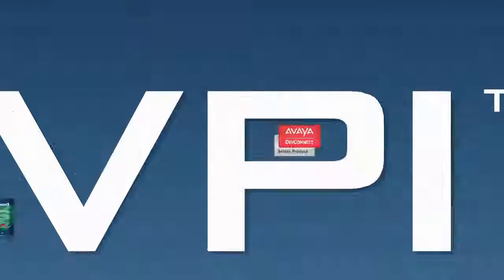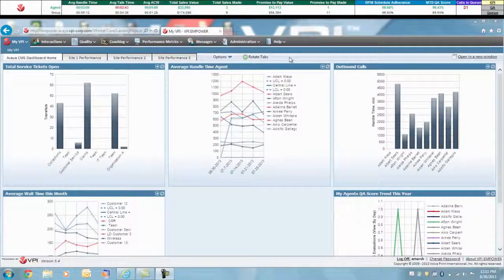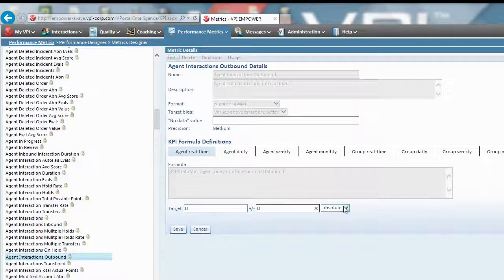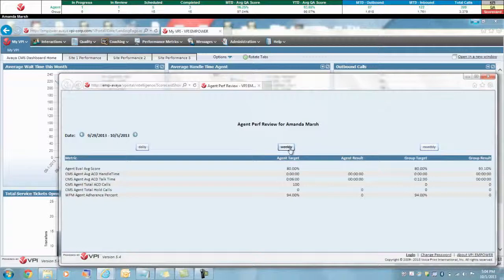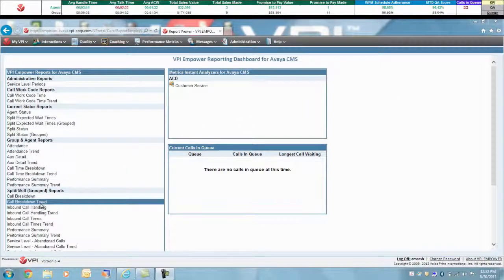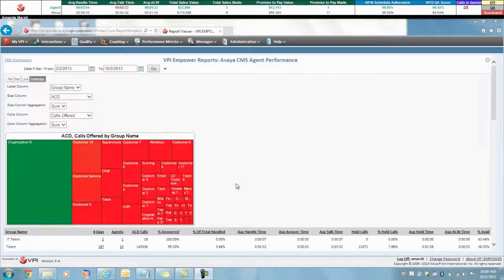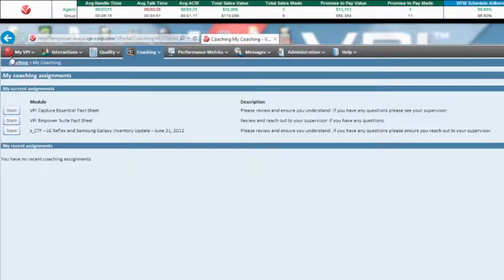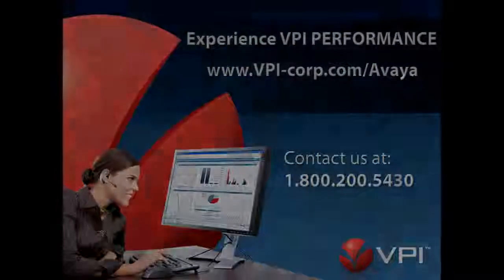VPI PERFORMANCE Reporting for Avaya Aura CMS and Proactive Contact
VPI is a dedicated Avaya DevConnect Select Product Partner and has fully integrated its award-winning VPI Performance real-time reporting and performance management software with Avaya Aura and Proactive Contact platforms. VPI PERFORMANCE software is knowledge on tap for the contact center, designed to optimize agent performance and to significantly reduce contact center operational costs. Now you can get even more value from your Avaya investment and begin to rapidly gain improvements like these which were realized by other VPI Performance users almost immediately.

Upon logging into the web browser based VPI Performance application, you land on your very own customized Avaya reporting dashboard.

VPI PERFORMANCE complements and enhances the Avaya Aura and Proactive Contact platforms by consolidating and presenting actionable, real-time information in the form of personalized Web dashboards like this one, interactive reports, scorecards and desktop tickers to empower contact center managers, supervisors and even front-line agents with targeted information to help them make better, quicker decisions.

Here's an example of a custom dashboard that can visualize metrics from Avaya as well as other important key performance indicators. Select from a library of over 40 chart report types and task list widgets to customize your dashboard.

VPI Performance comes standard with over 40 inbound and outbound Avaya metrics for use in customizable scorecards and desktop tickers, and a messaging and alerting capability.  Just some of the many Avaya metrics included with VPI PERFORMANCE are:

Service Level, Handle Time, Transfers, Holds, Calls waiting in queues, Occupancy, and Abandoned calls.

You can create custom key performance indicators based on any combination these Avaya CMS metrics and data from other contact center systems including CRM, ERP, Helpdesk, Customer Surveys and Quality Evaluations to meet your business needs and objectives. You no longer need to rely on raw Inbound ACD and Outbound Dialer data alone, nor you need to manually assemble and interpret it.

VPI Performance includes real-time agent, supervisor and manager desktop tickers that dock above existing applications and show employees how they and/or their team are performing versus your established goals. Color-coding of metrics helps users quickly grasp success or deviation from performance goals. Real-time tickers can be customized to display individual and group performance metrics and sized to have minimal impact on desktop real estate. They're always on so your front-line agents and supervisors don't have to open up separate windows to proactively respond to issues and opportunities.

Scorecards are easily accessible by one click from the ticker.  They deliver a personalized view that centers on current and past performance metrics. Scorecards empower employees to improve by presenting up-to-the-minute statistics that indicate how they are tracking to their performance goals.

While agents see their own results, managers and supervisors have instant access to real-time team and group scorecards.

Do you ever rely on IT or reporting analysts to pull together information and prepare reports for management?

VPI Performance comes out-of-the-box with dozens of  dynamic real-time Avaya Aura CMS reports and Proactive Contact reports so you can view and explore your data virtually any which way you like --by Groups and Agents, and by Service and Skill Groups.

With VPI Performance, now you can easily report across multiple teams, multiple queues, multiple locations and even multiple Avaya Aura and Proactive Contact systems -- you get a single, enterprise-wide view of your contact center operations and can easily drill down to teams and individuals for root cause analysis.
And if historical reporting and trending over time is important to you, there is no limitation on the amount of data collected or how long it is stored -- you can do true historical reporting, get insight into trending over time, or simply pull reports on older data.

Do you have a team or teams of agents that handle calls from multiple queues? No problem, VPI Performance allows you to create flexible grouping structures to report on groups and teams in any manner that makes most sense to the business versus having to look at one queue  at the time.